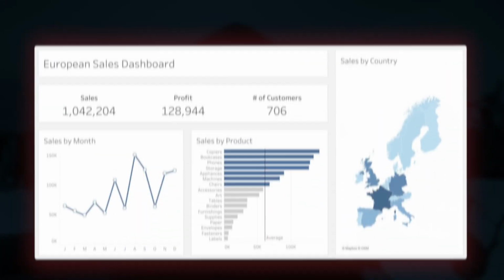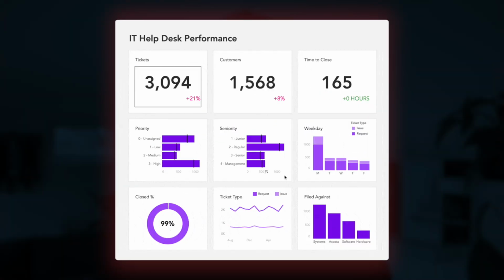From Static to Dynamic: Tableau Set & Parameter Actions